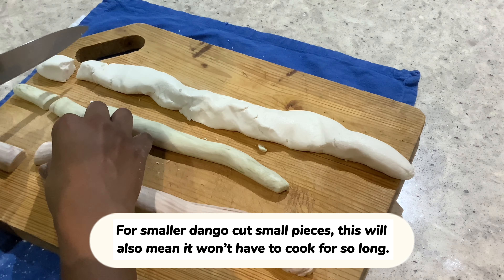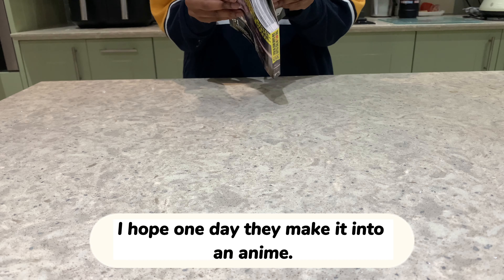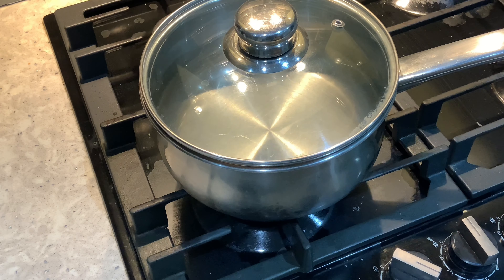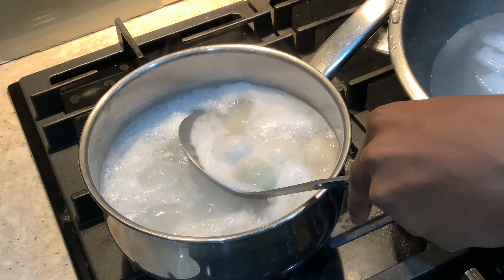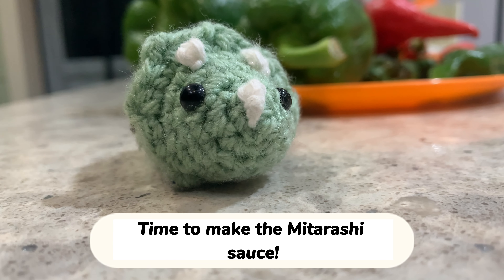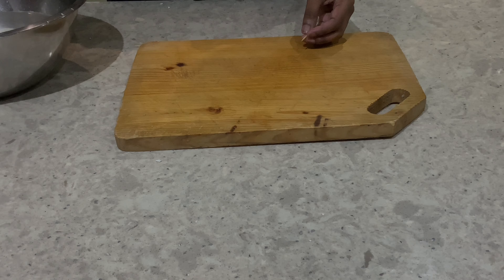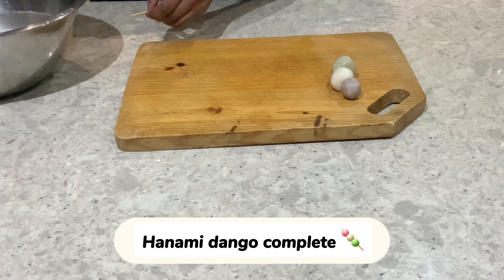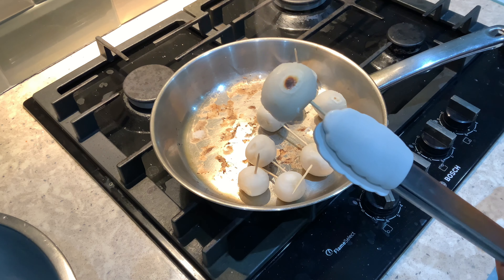Soft and chewy Genshin Impact and Mitarashi Dango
Make traditional Japanese dango from home with this quick and easy recipe. Hanami dango can also be found in Genshin Impact!

Ingredients:
Rice flour
Water
Sugar
Soy sauce
Potato/corn starch
Food colouring

Time stamps;
0:00. - intro
0:20 - Dango mixture
3:10 - Cooking dango
4:03 - Mitarashi Sauce